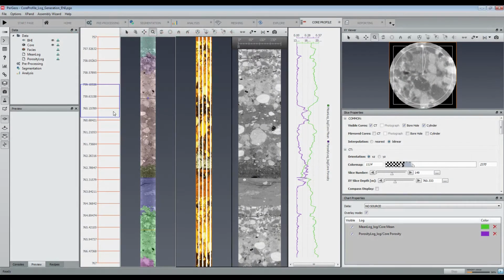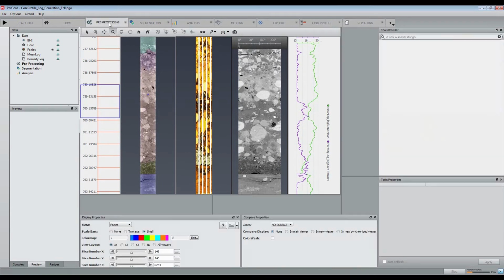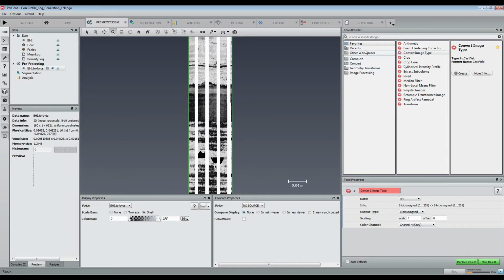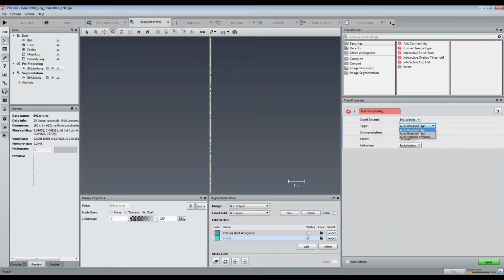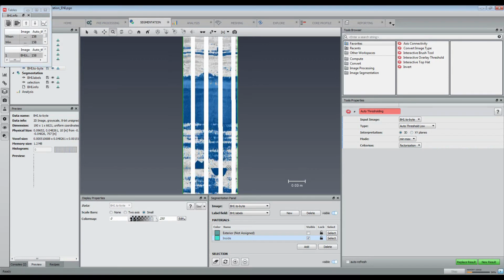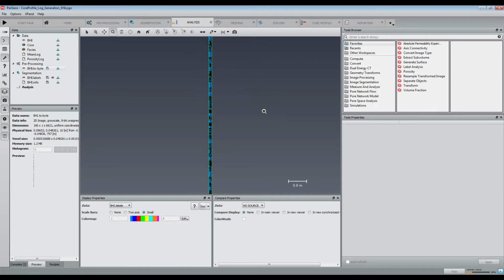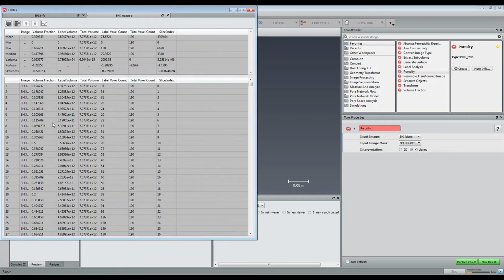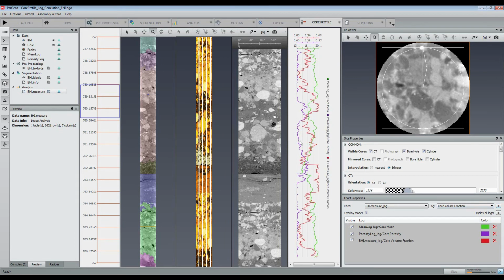PerGeos Software | Tutorial | Borehole Image wit Core profile extension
Thermo Scientific PerGeos Software Borehole imaging with Core profile extension